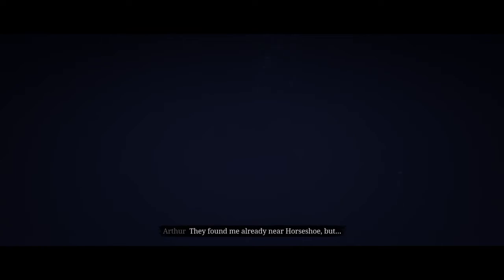What happens when you start a cut-scene i water.